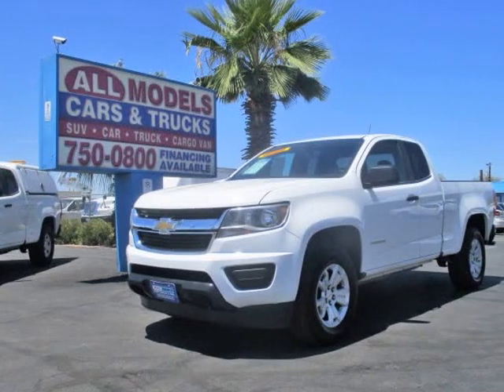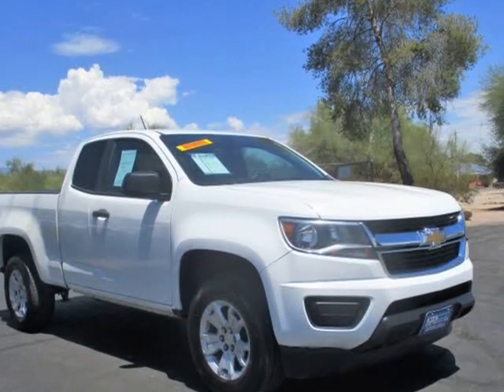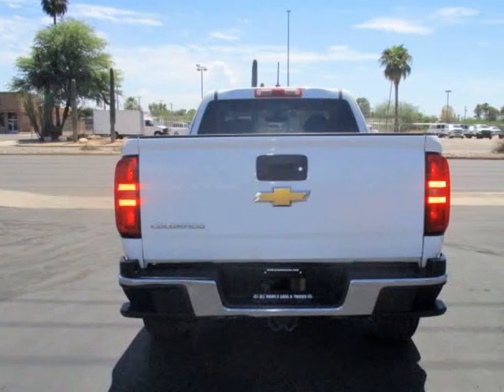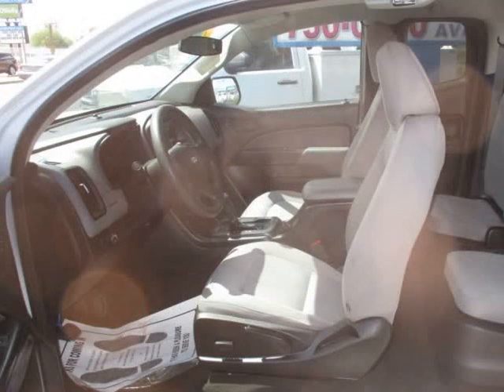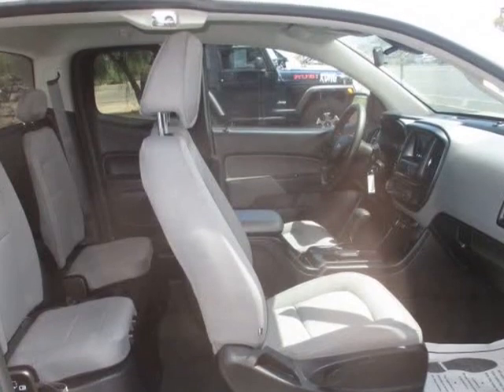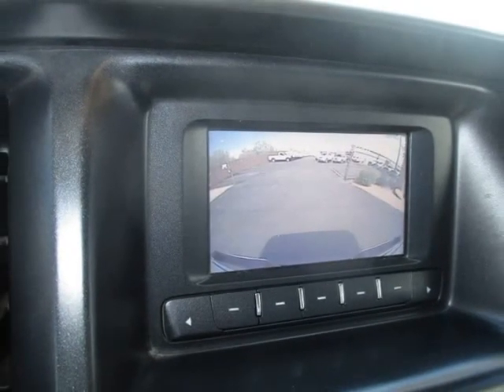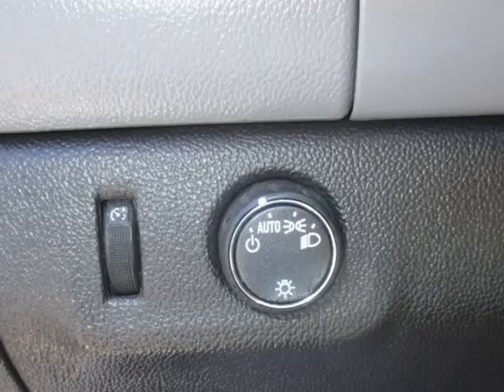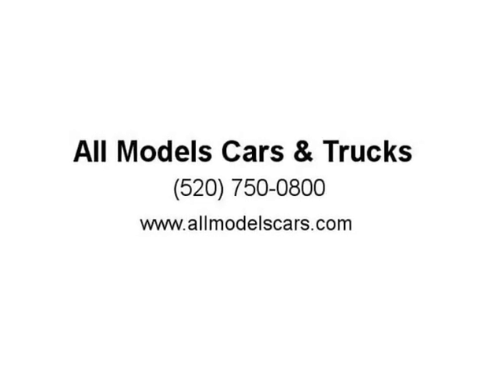2017 Chevrolet Colorado Extended Cab Pickup 4D 6 ft Bed (Tucson, Arizona)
4775 E 22nd St
Tucson